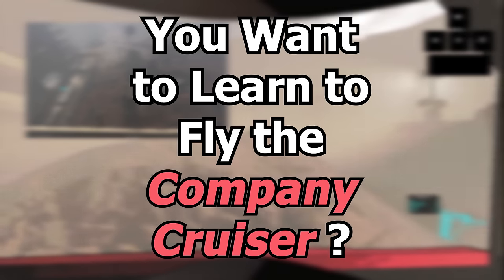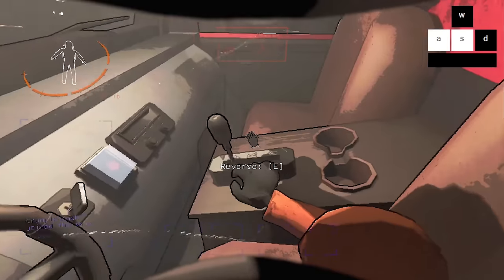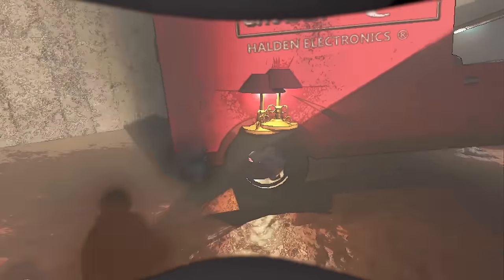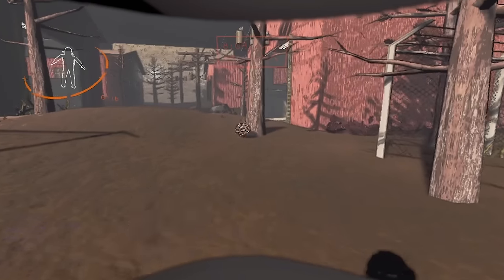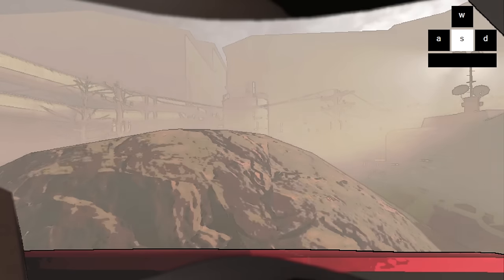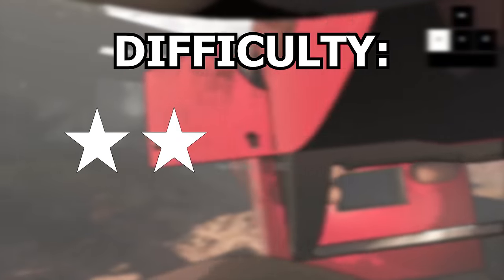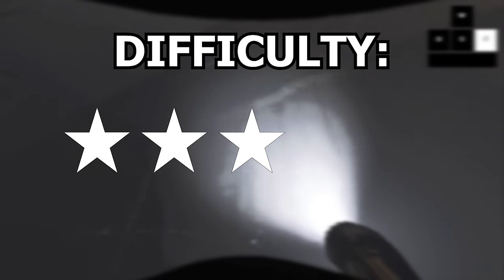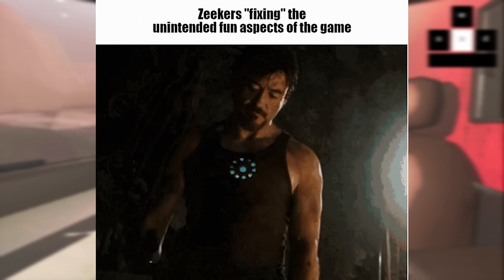LETHAL COMPANY CRUISER FLIGHT SCHOOL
Ever felt like taking your Company Cruiser for a flight? This tutorial provides you with all of the information you'll need to get soaring.

Songs:
Paramore - The News
Satoru Kosaki - MONTE CARLO
Cuphead OST - Introduction
Cuphead OST - Tutorial
Cuphead OST - Botanic Panic

Thanks to @call_me_bread  for teaching me flight, and huge thanks to @makuaureo for providing a lot of the information found in this video.

0:00 INTRO
1:11 BASICS & SIMPLE TECHS
3:22 INTERMEDIATE TECHS
5:39 INTRO TO BOOSTING
7:01 ADVANCED TECHS
9:00 FLIGHT
10:18 EXP FLIGHT
11:02 ASSURANCE FLIGHT
11:31 VOW FLIGHT
12:05 OFFENSE FLIGHT
12:42 MARCH FLIGHT
13:18 ADAMANCE FLIGHT
13:50 REND FLIGHT
14:19 DINE FLIGHT
14:48 TITAN FLIGHT
15:16 ARTIFICE FLIGHT
16:47 OUTRO
17:22 ???